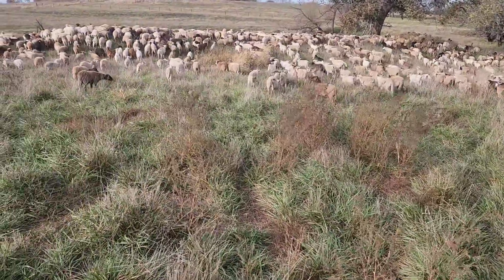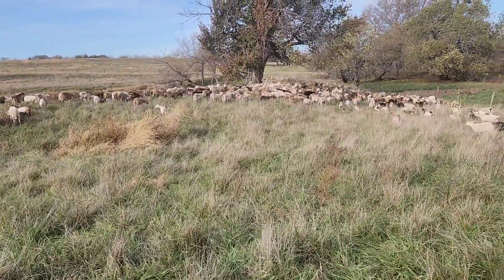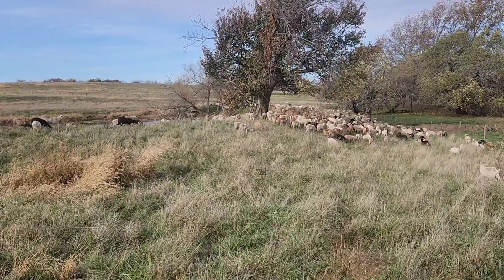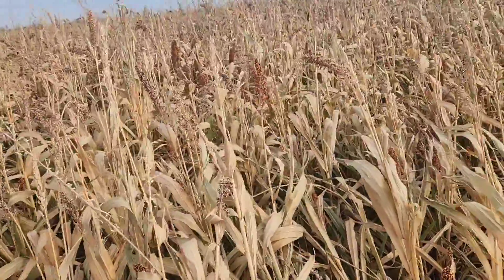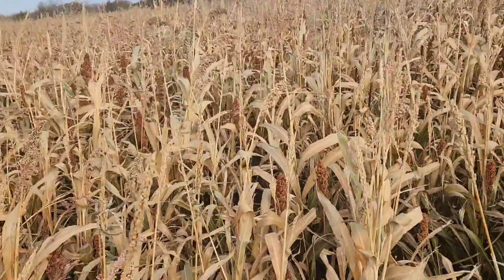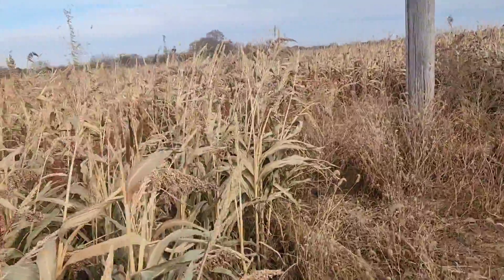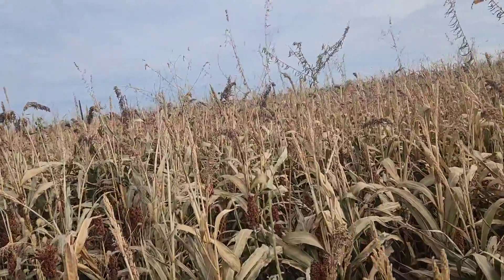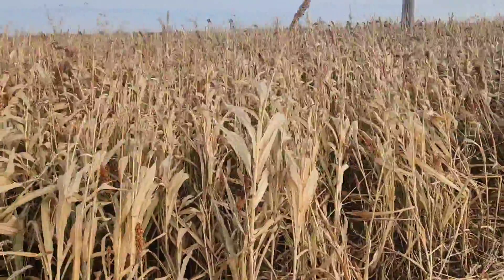Prussic Acid and Grazing Sorghum Sudan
If you are grazing a sorgum/sudan mix this fall you will want to plan on taking the livestock off after a killing frost for 7-10 days.  The frost killing the SS forage will produce Prussic Acid or Cyanide in the plants.  It takes a few days for it to volatilize and be safe again for livestock to graze.  If hayed during this time it is safe to feed as it will leave the bales in a few days.  Plan on having another place to move them to graze or feed hay during this period.
   This is different from Nitrate poisoning which is from Nitrogen fertilizer being concentrated into the plant due to lack of growth during drought conditions.  High nitrates do not go away but stays with the plant, forage and hay.  If this is a concern this year for you, have a sample sent to a lab and tested.  I have tested ours and don't have high nitrate levels this year.